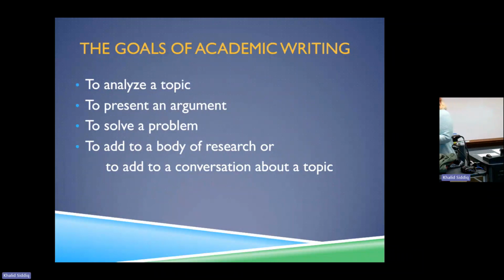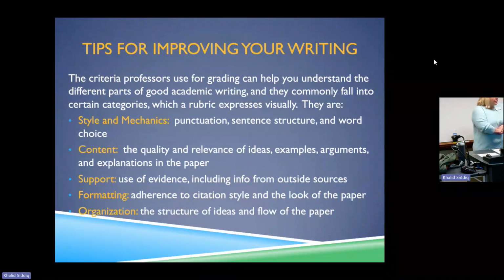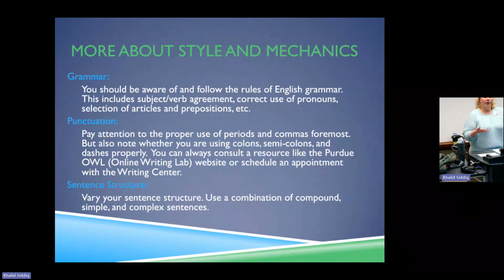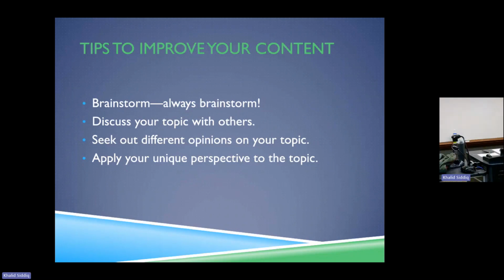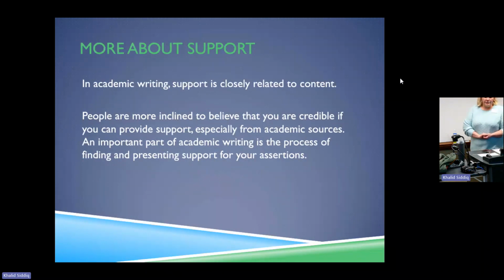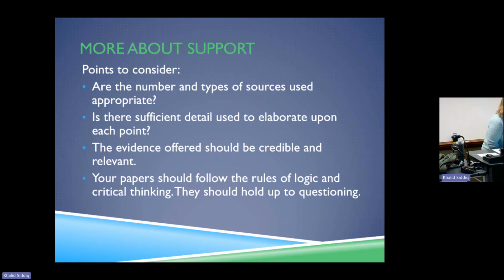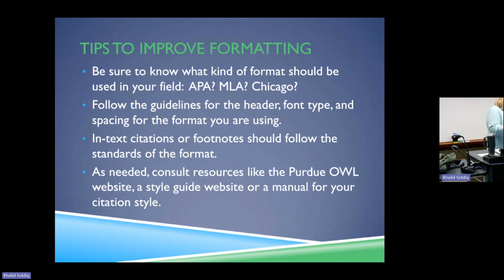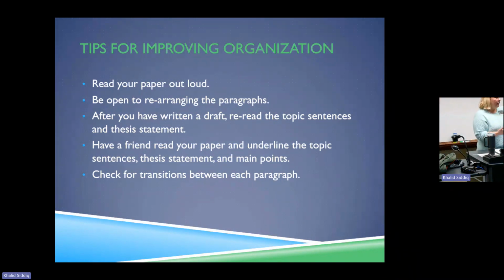Workshop1: Academic Writing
Graduate Student Association at Indiana State University presents a series of workshops the graduate students around the globe to learn and grow.